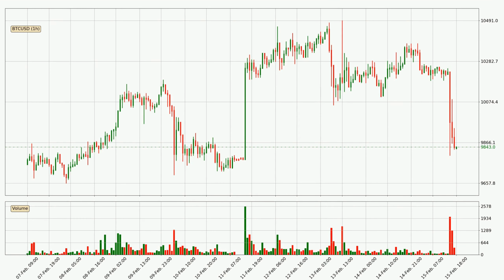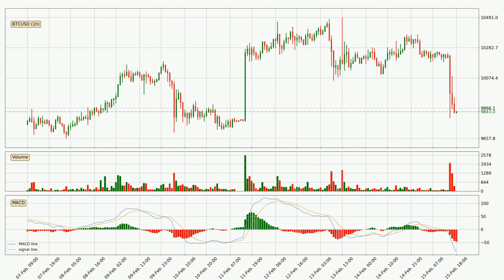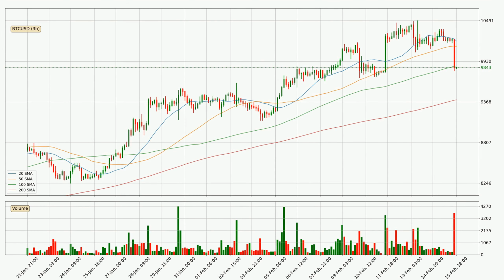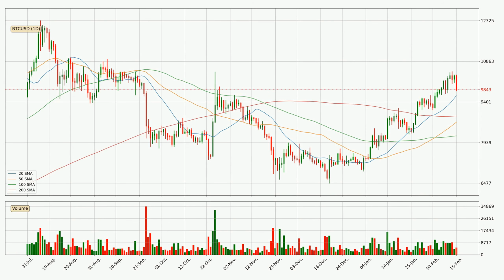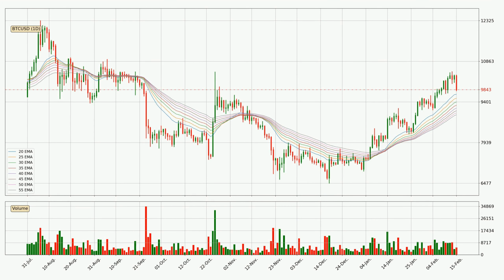Daily Update Bitcoin | What The Technical Analysis Predicts? | FAST&CLEAR | 15.Feb.2020